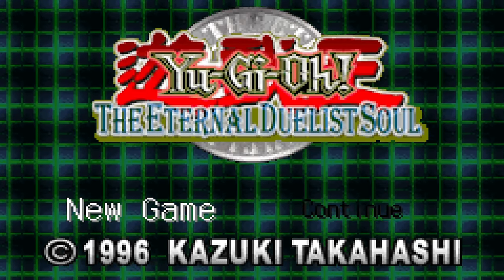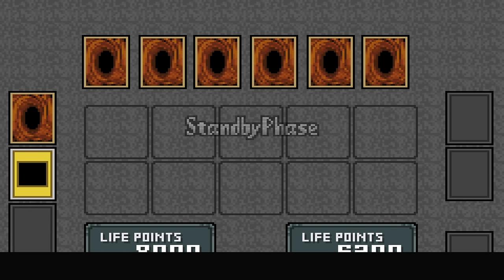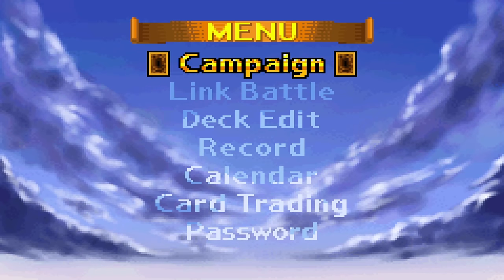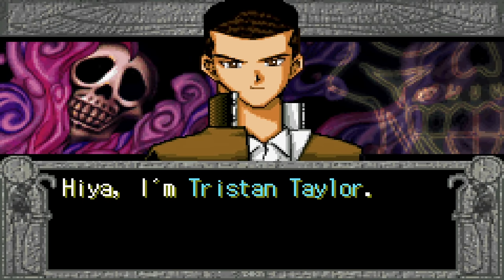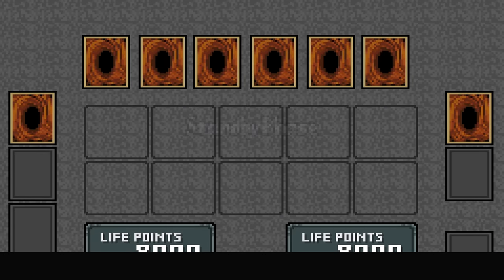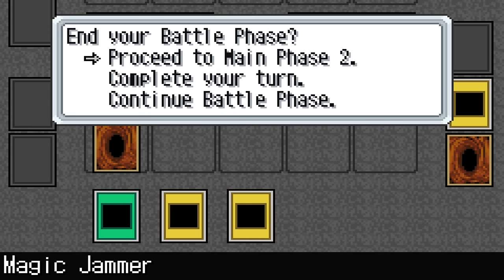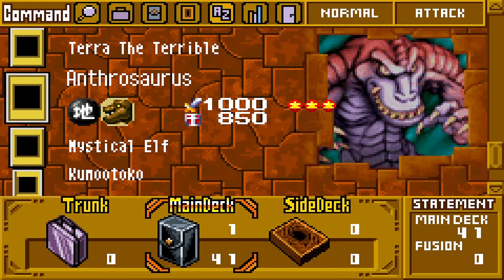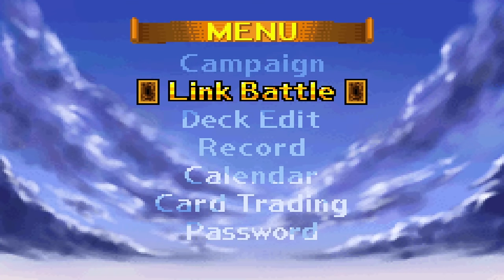Yu-Gi-Oh! The Eternal Duelist Soul Hack Part 1: A Speed Mod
This mod to the oldest gameboy advance classic has visual improvements, new cards added from the unused game code and even some cheats for the cheaters out there.